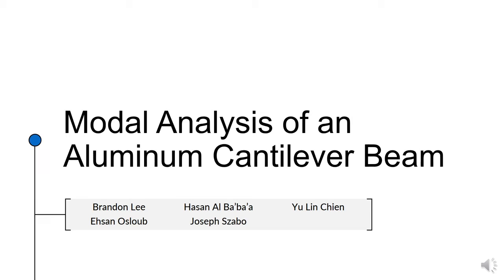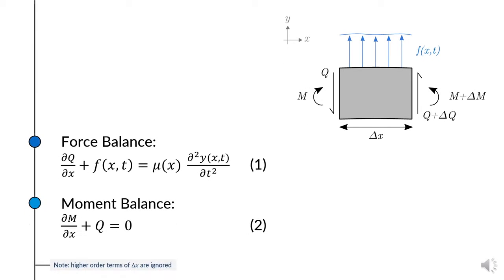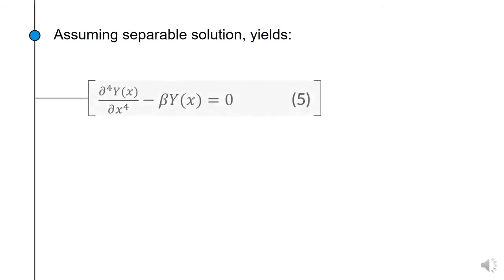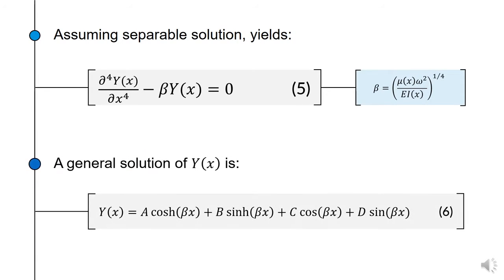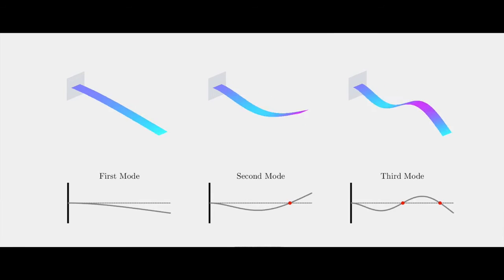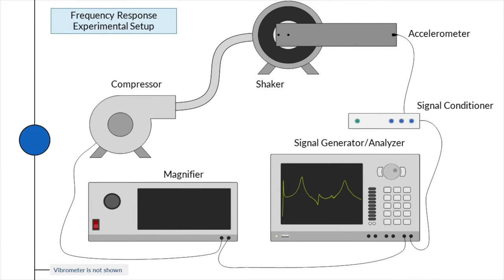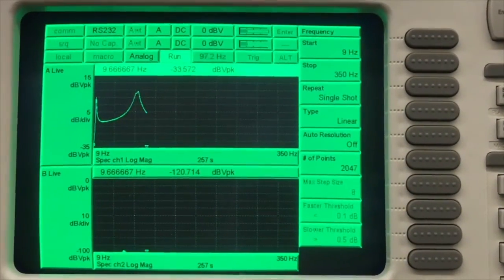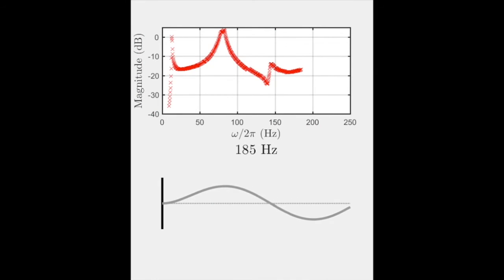MAE 467 Vibration & Shock (Final Project) - Fall 2016 - Team 3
Modal Analysis of a Cantilever Beam